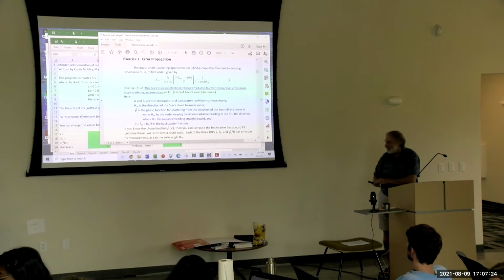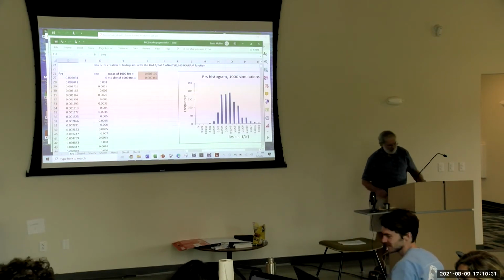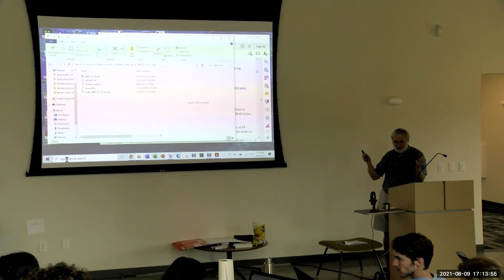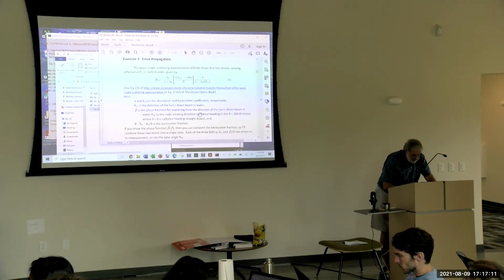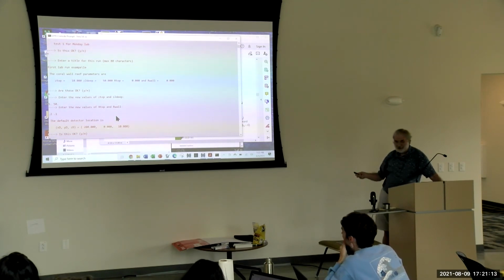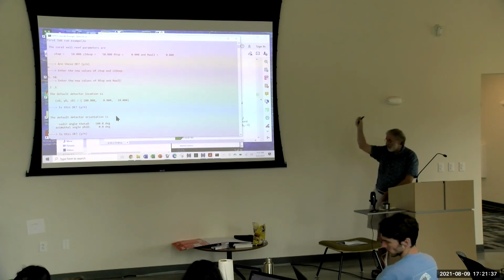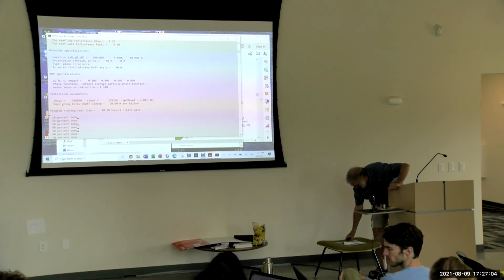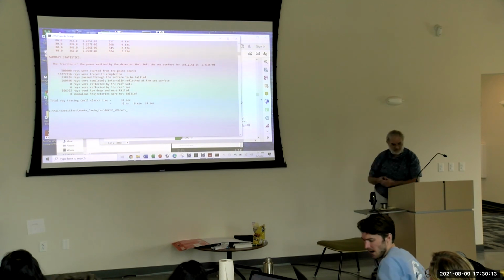Aug9 Lab17 Monte Carlo Simulations (CM)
Lab 17: Monte Carlo Simulations (CM)